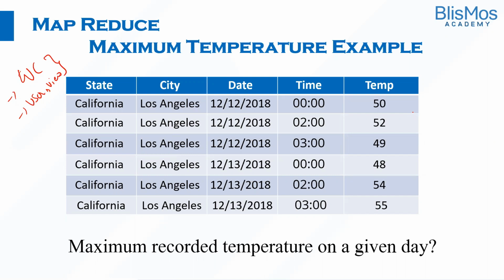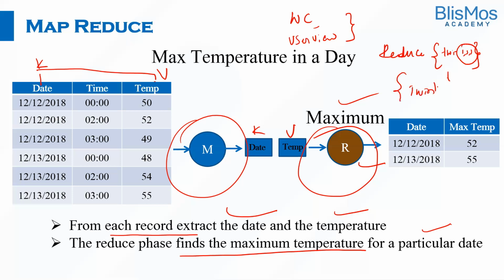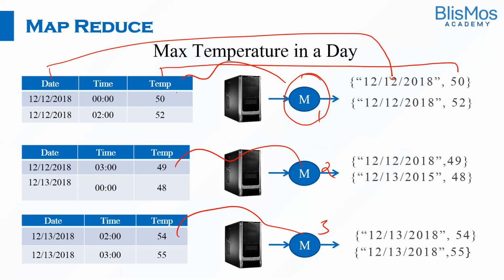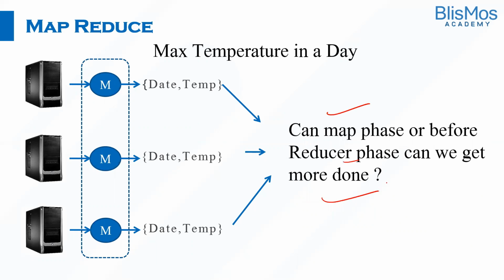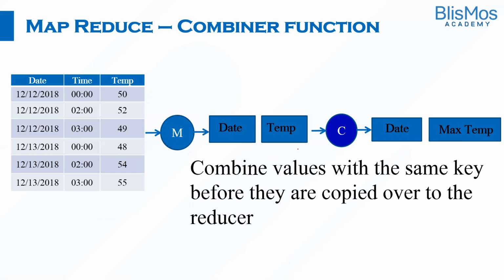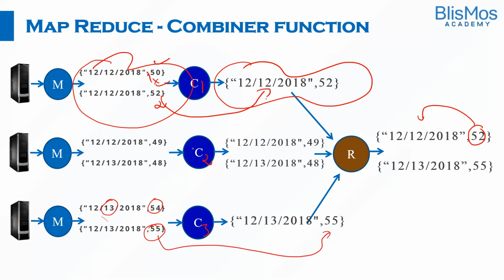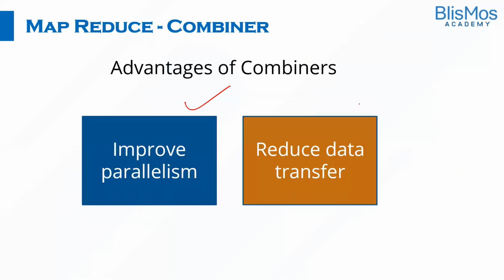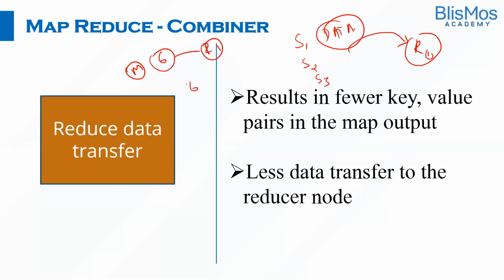25. Map Reduce Combiners | Big Data Hadoop Course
In this video, we will understand map step, reduce step, matching data types, setting up the job.